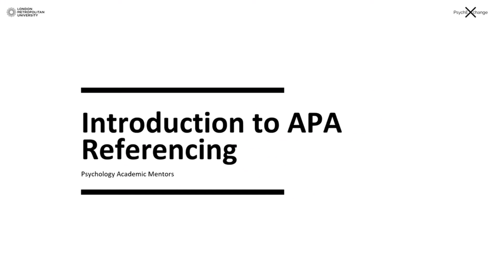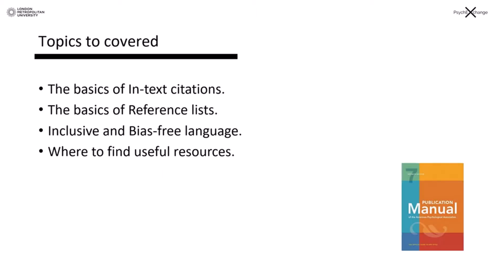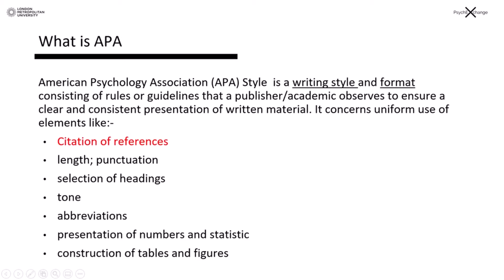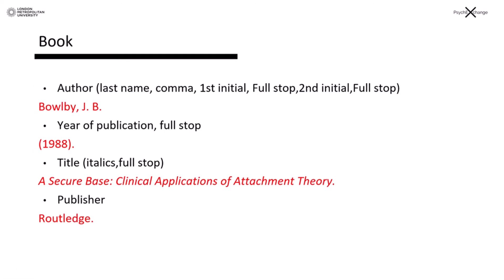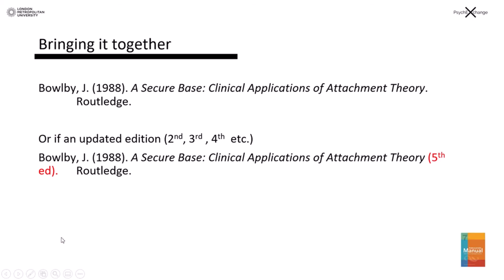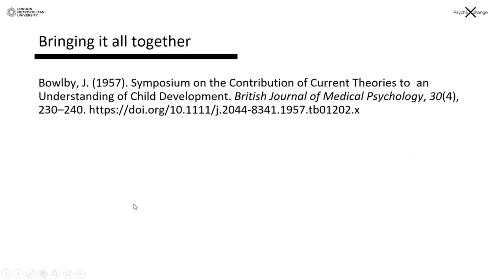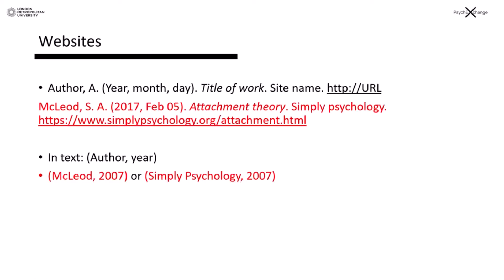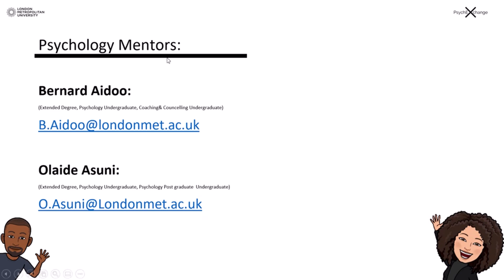APA Referencing (7th Edition)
This video talks through APA referencing (7th Edition)